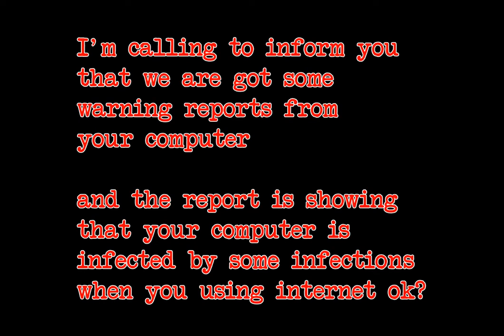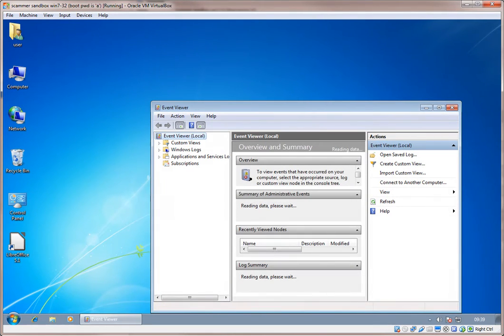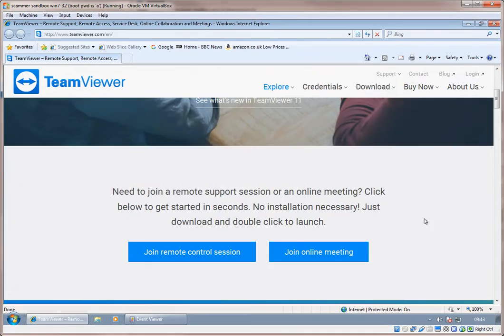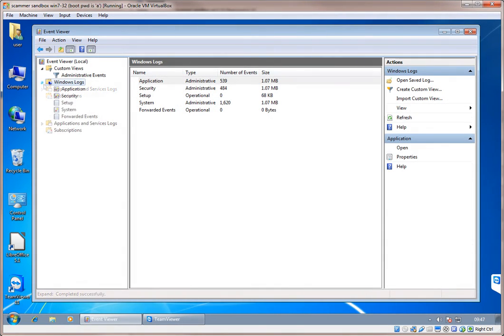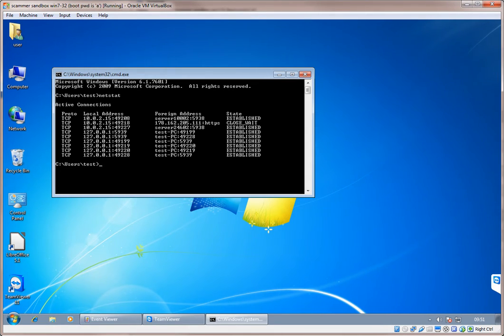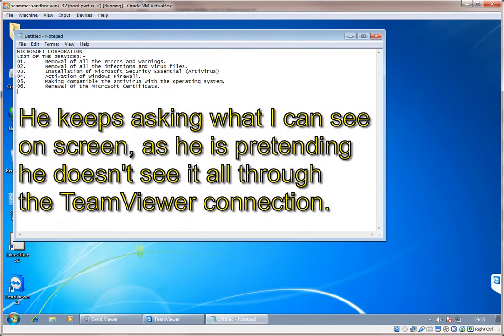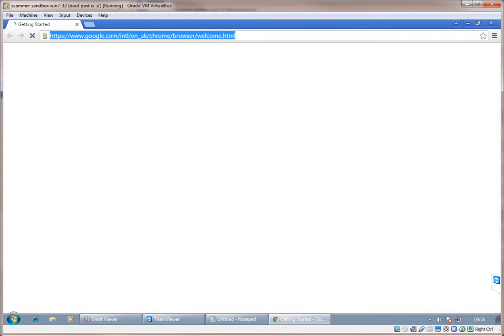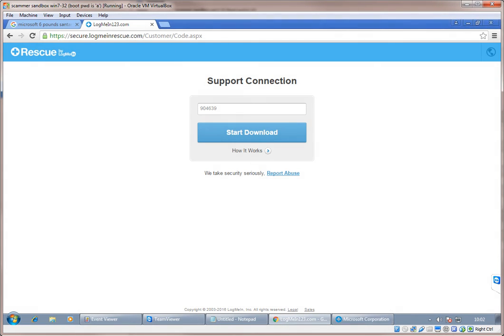Microsoft Tech Support scammers called us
We got a phone call from a team of "Microsoft Tech Support" scammers.

So I played along inside a virtual machine, did screen-capture and recorded the call. Some old favourites in the mix, some new lies I hadn't thought of until they spun them to me.

Didn't manage to get all the way through the scammer's script but had an interesting time seeing what they were up to.